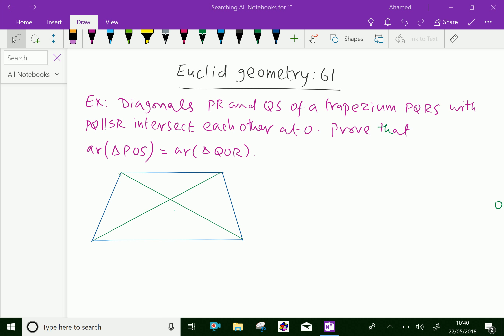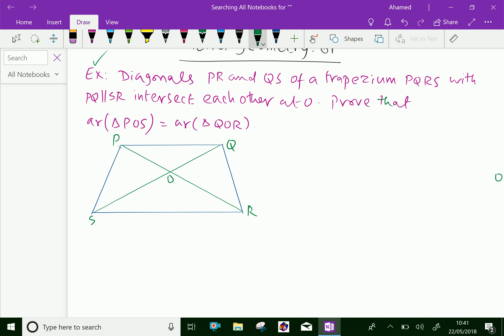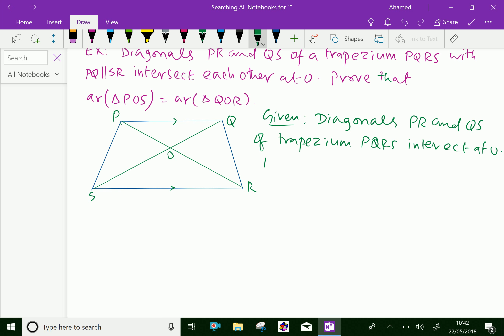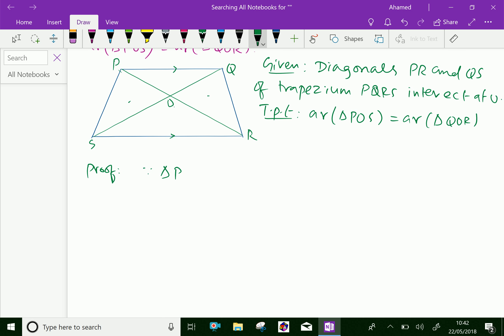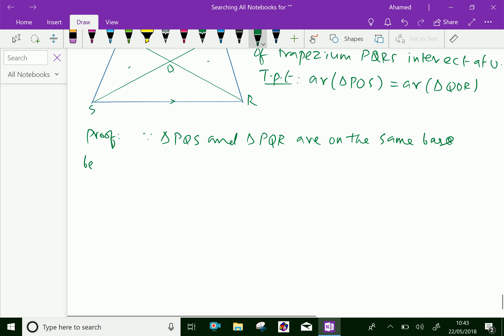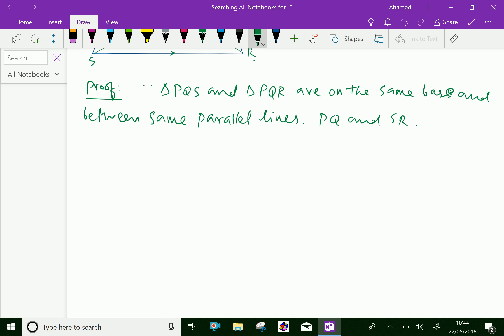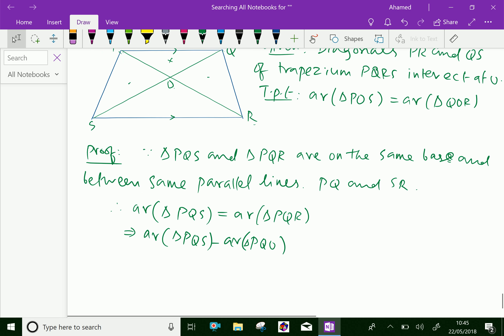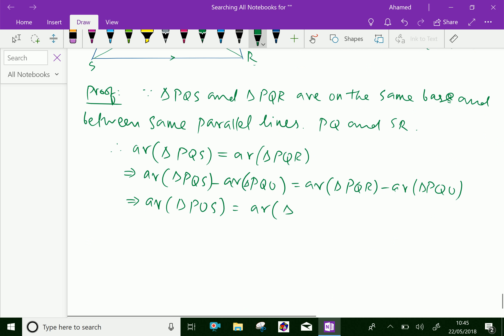Euclid geometry - ( Area of triangle ; Solving problem ) - 61.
Geometry comes from the Greek words Geo means the earth and Metrein   means  to measure .
Euclidean geometry is a mathematical system attributed to the Alexandrian Greek mathematician Euclid.
Area of triangle ; Solving problem .